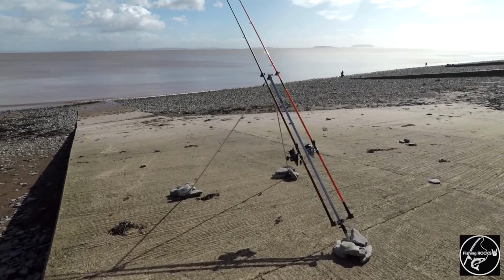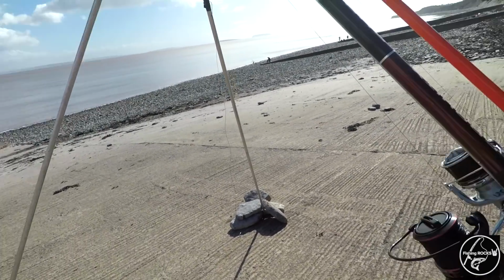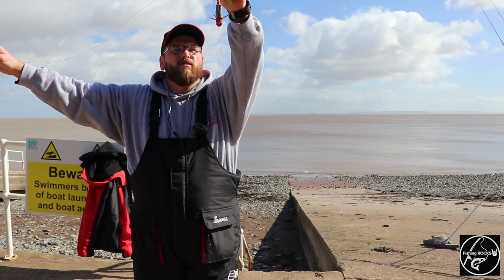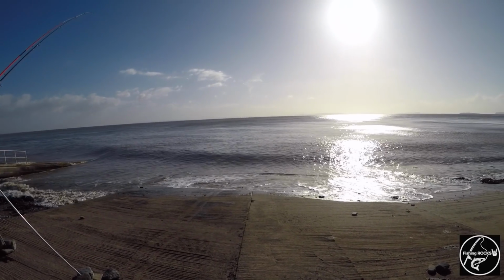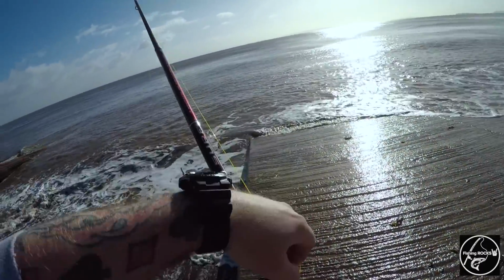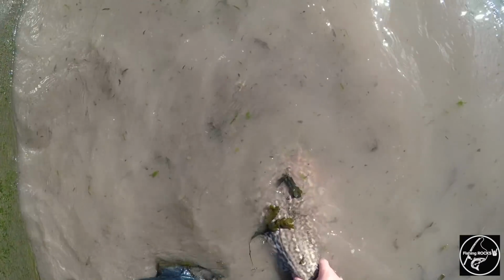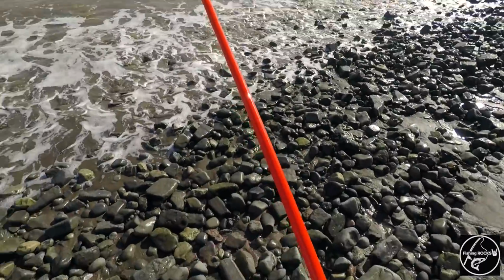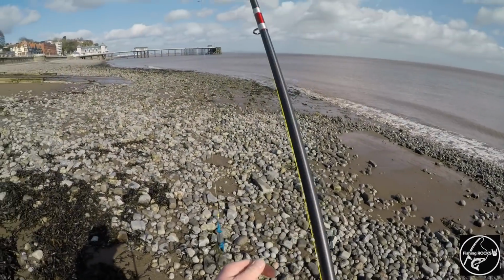Fishing ROCKS Episode 3... Early spring Shore fishing Penarth beach/ Cardiff.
This video is about Fishing ROCKS Episode 3... Shore fishing/ Penarth beach/ Cardiff.